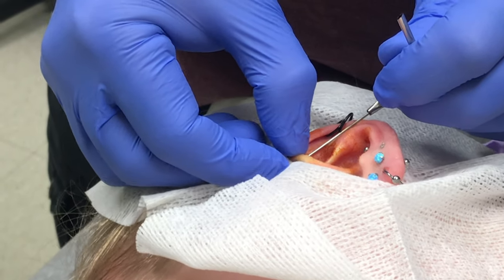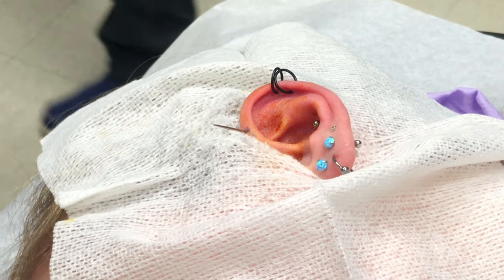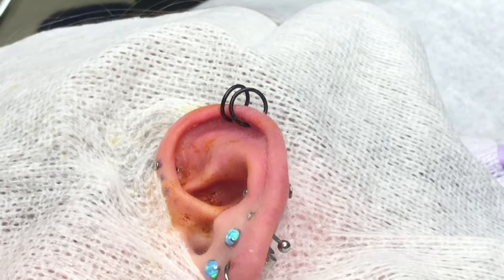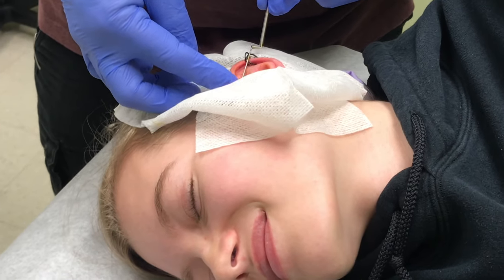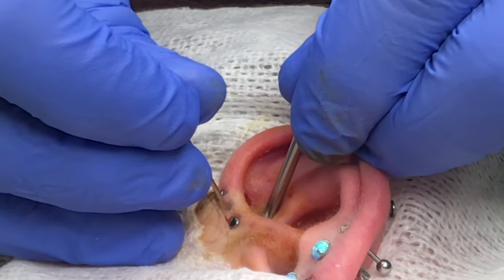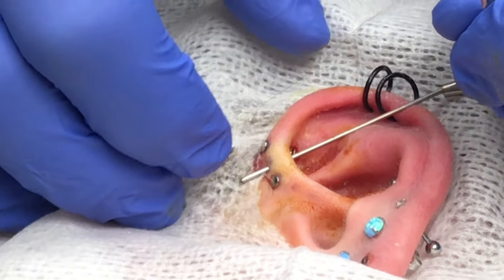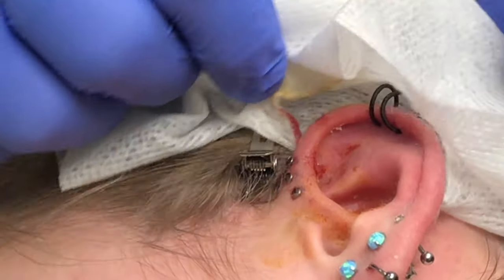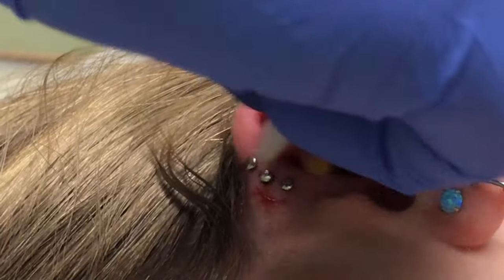Triple Forward Helix Piercing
here’s a video of my forward helix piercing experience, i may do update videos if anyone is interested, and i’ll be posting plenty more piercing videos eventually